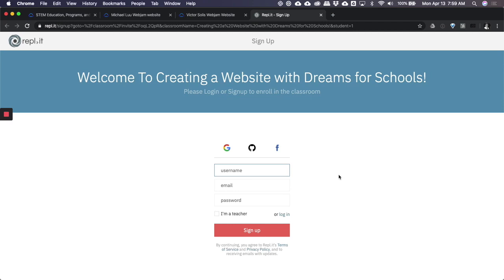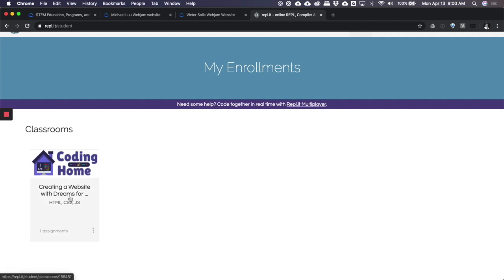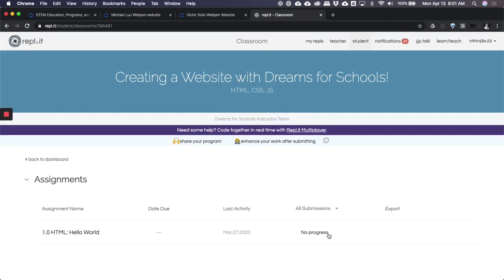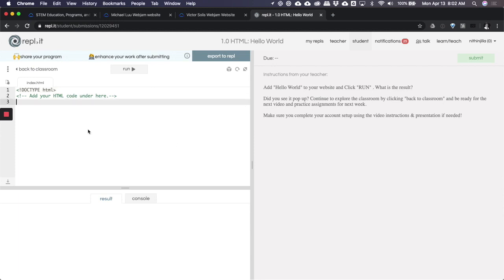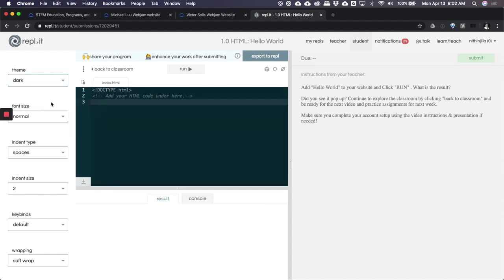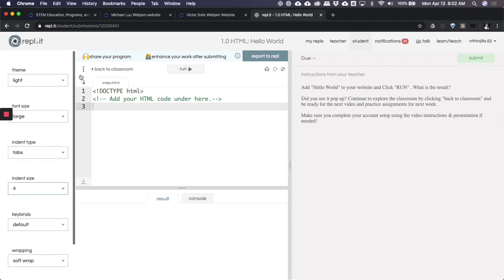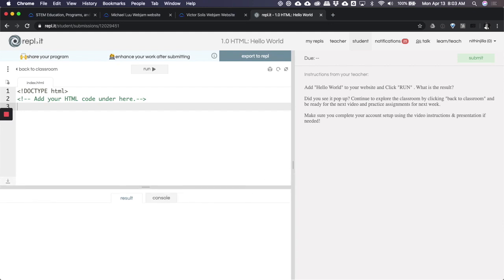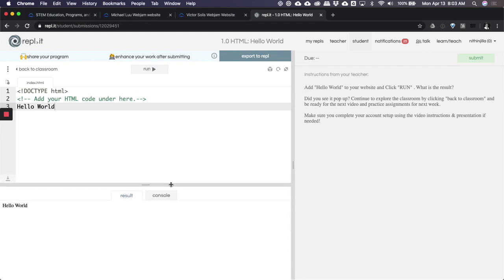1. Creating a Website - Getting Setup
Learning how to create a website - Getting setup on the REPL.IT platform and creating your account